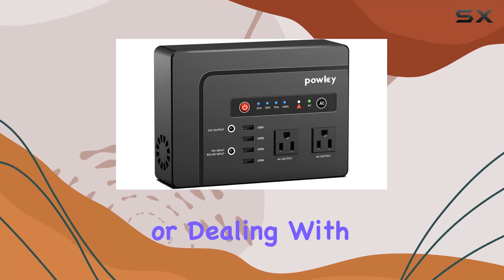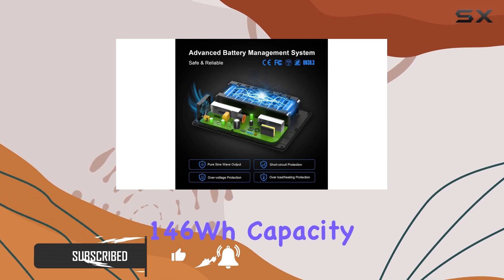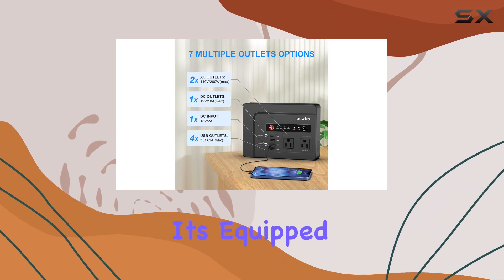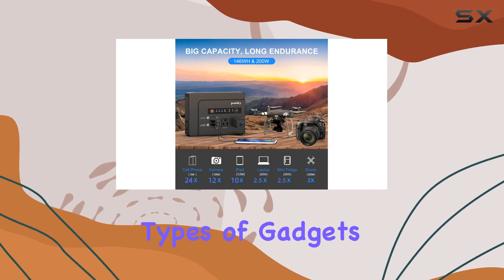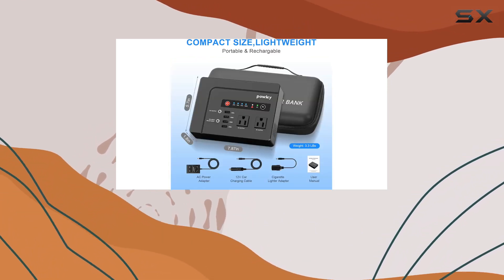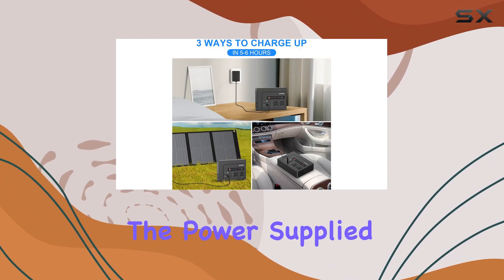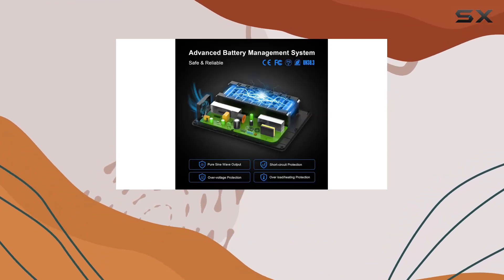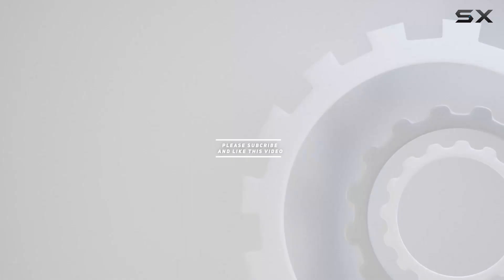Powkey Portable Power Station 200W: The Best Compact Power Solution for Outdoor Enthusiasts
0:00 Intro
0:06 Review

Things that we mentioned in this video:
Powkey Portable Power Station : B0C1SN5YD8